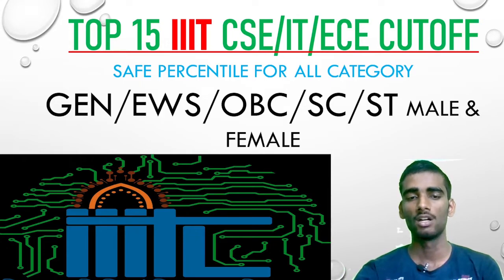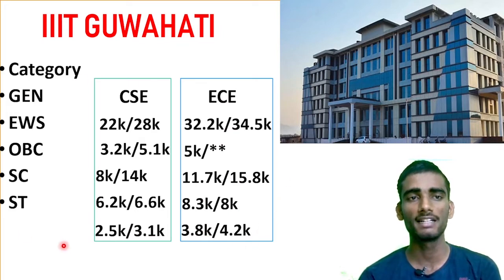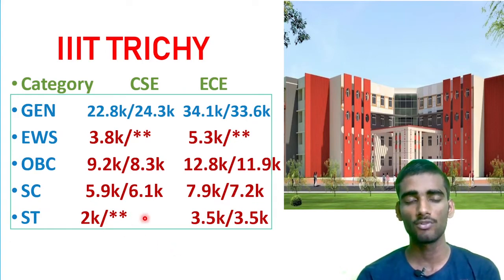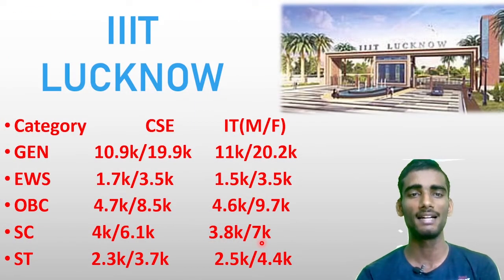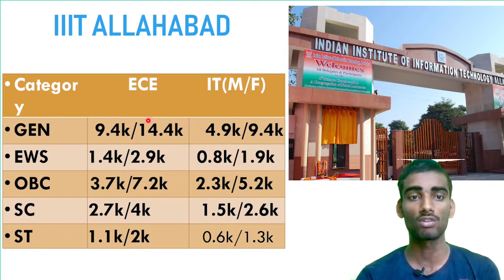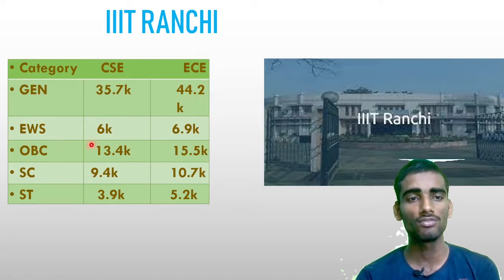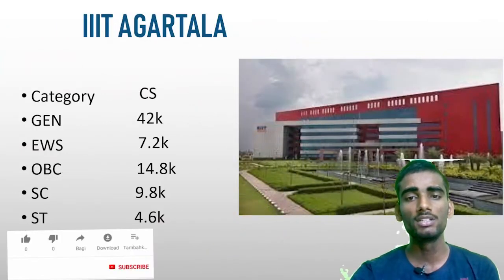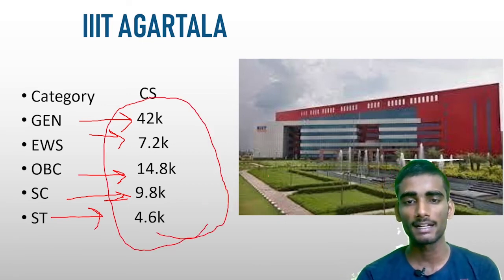TOP 15 IIITS Cutoff 2022 | Jossa Counselling 2022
In this video I have given top 15 GFTI RANK vs COLLEGE